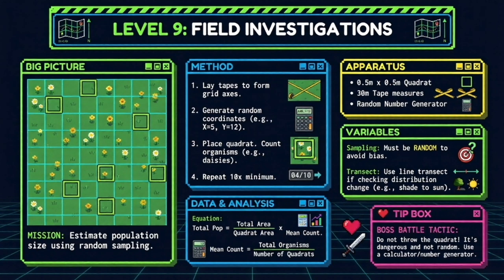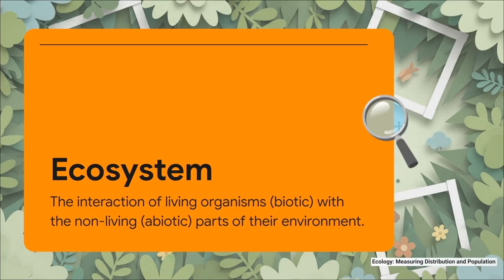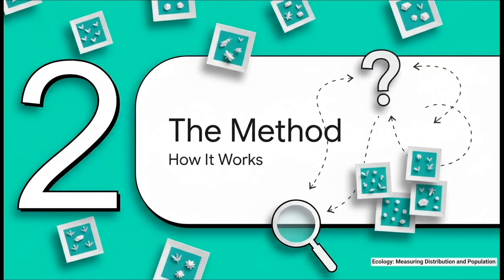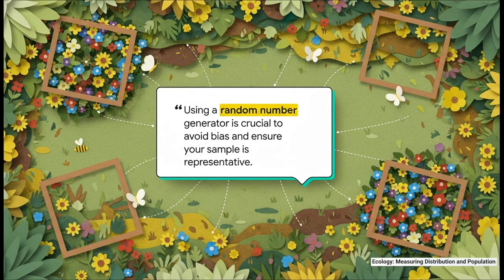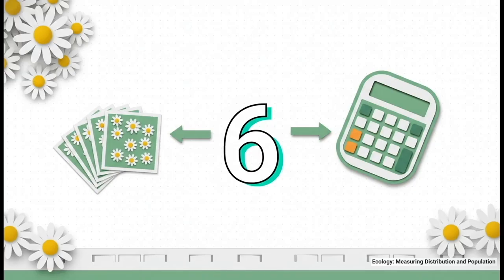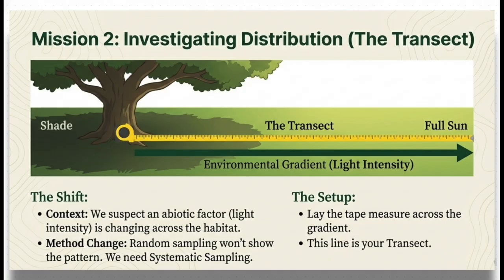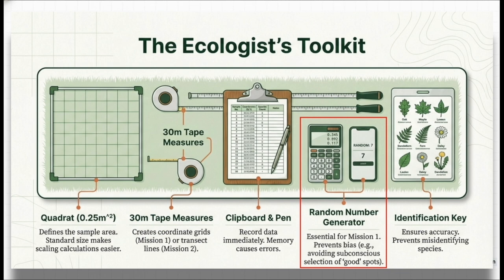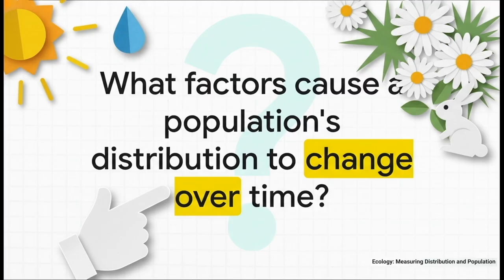GCSE Biology Required Practical 9 | Using Quadrats and Transects (AQA)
Master the GCSE Biology Required Practical 9 – Using quadrats and transects in one clear video. This field investigation teaches you how to estimate population size and how an environmental factor affects the distribution of a plant species in a habitat.

In this video, we will:

- Use random sampling with quadrats to estimate the population size of a common plant in a study area.

- Use a transect and quadrats to investigate how an abiotic factor (e.g. light, distance from a path, soil moisture) affects the distribution of that species.

- Show how to set up random sampling: mapping out the area, using coordinates and a random number generator to choose quadrat positions, then counting the chosen species (or estimating percentage cover) in each quadrat.

- Demonstrate how to estimate population size from quadrat data using:
mean number per quadrat × (total area / area of one quadrat).

- Show how to set up a transect: laying a tape measure across a gradient (e.g. from shade to full light, or from a path into a field) and placing quadrats at regular intervals (e.g. every 2–5 m).

- Demonstrate how to record biotic and abiotic data at each point, such as plant count / percentage cover plus a reading from a light meter or soil pH/moisture meter, and organise it in a clear results table.

- Help you interpret the results: drawing bar charts or line graphs, describing trends in distribution across the transect and linking them to changes in the abiotic factor.

- Identify independent, dependent and control variables, and explain why random sampling and adequate sample size are needed to make the data representative and reduce bias.

- Discuss sources of error and improvements: misidentifying plants, inconsistent estimation of percentage cover, uneven quadrat placement, small sample size, and how to improve with more quadrats, multiple transects and better identification keys.

- Practise exam‑style questions on this required practical, including calculations, planning, explaining why sampling must be random, and describing the effect of an abiotic factor on distribution, with model answers.